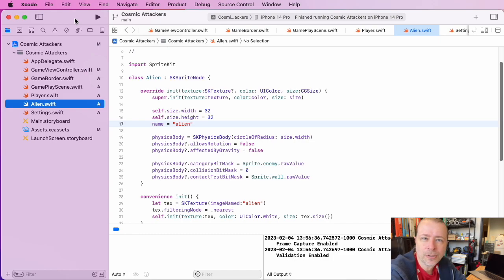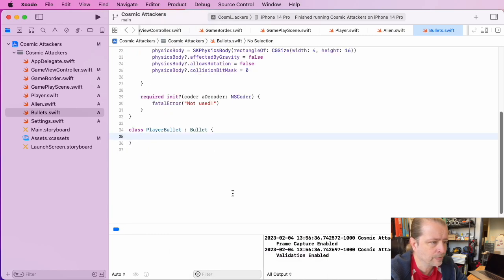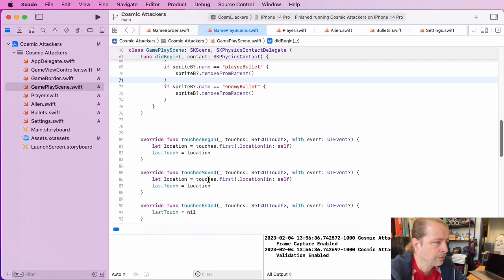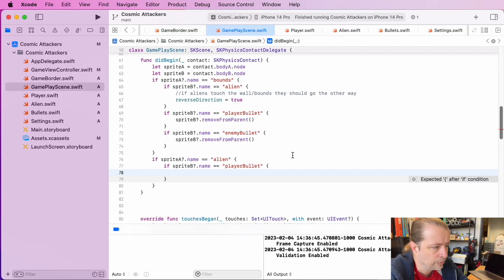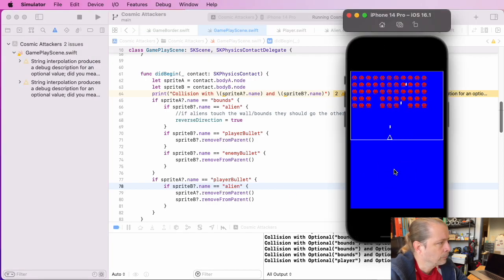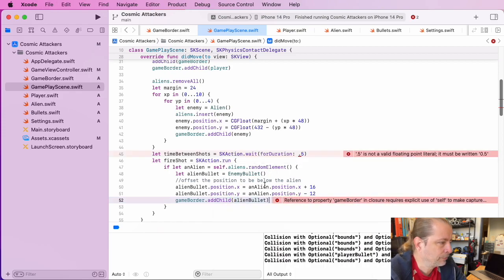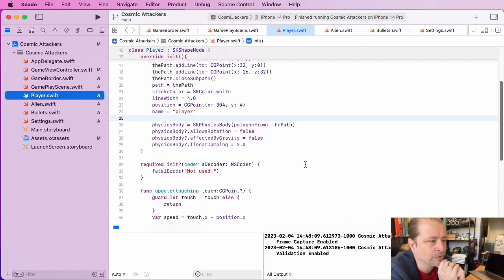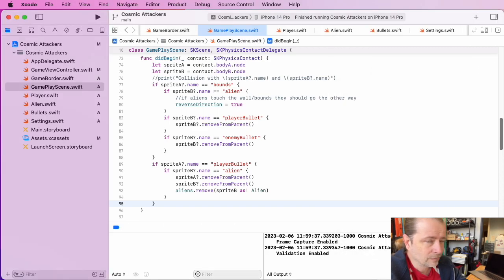SpriteKit Invaders Part 3 - Shooting bullets and working out collisions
In part 3 of this quick tutorial on making an IOS game, I'll introduce the Bullet class, spawn the bullets on taps, and set up the aliens to shoot back at the player.  This will help us to blow up the aliens and the player and define game over conditions in the future.